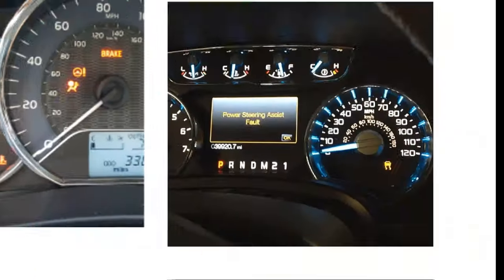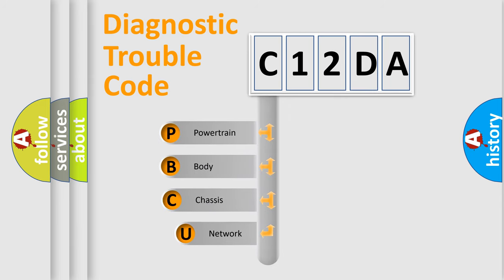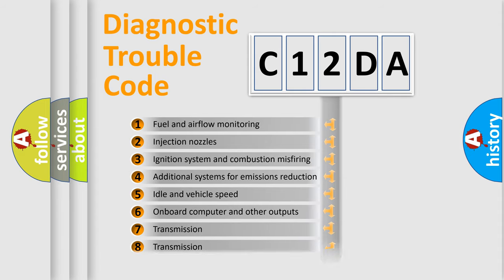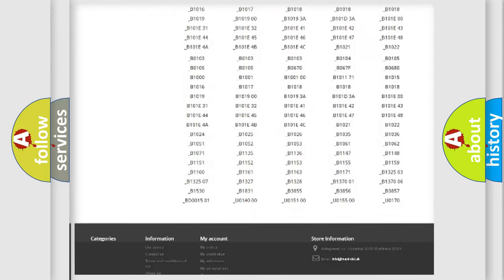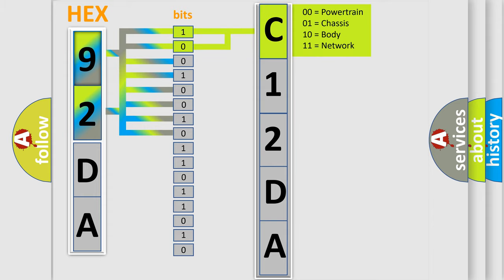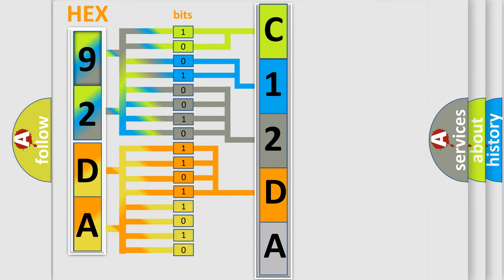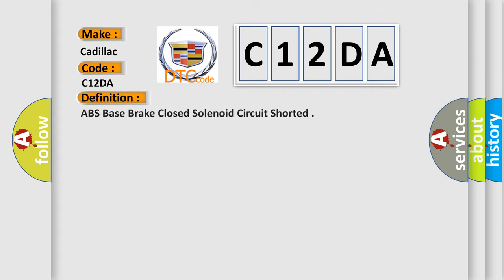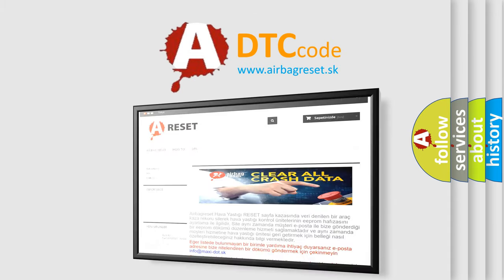DTC Cadillac C12DA Short Explanation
Contents:
0:21 Basic DTC analysis according to OBD2 protocol standard.
1:48 Insight into programming
2:58 A diagnostically understandable description of the Diagnostic Trouble Code
3:05 Basic error definition

Make
Cadillac
Code
C12DA
Definition
ABS Base Brake Closed Solenoid Circuit Shorted
Description